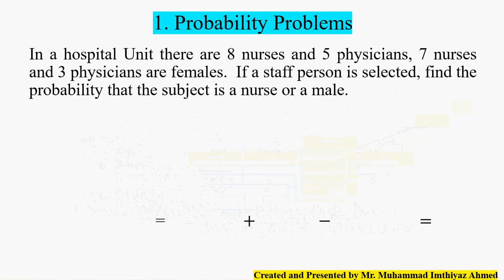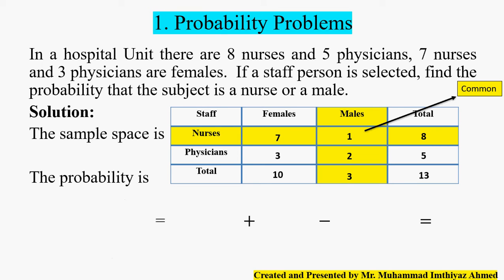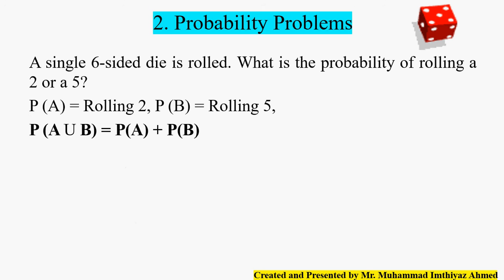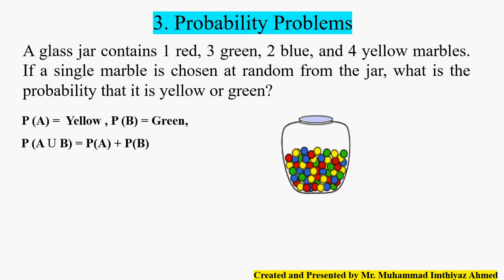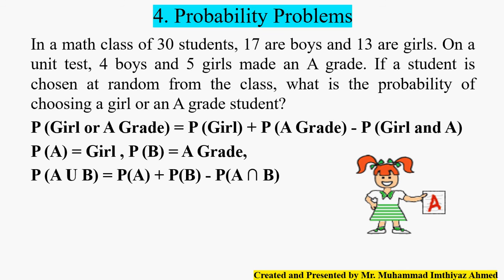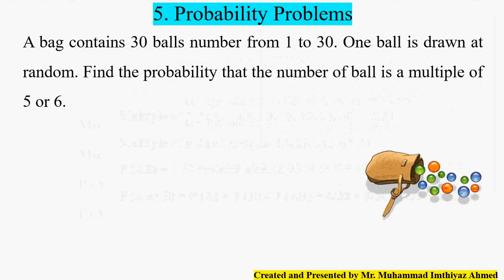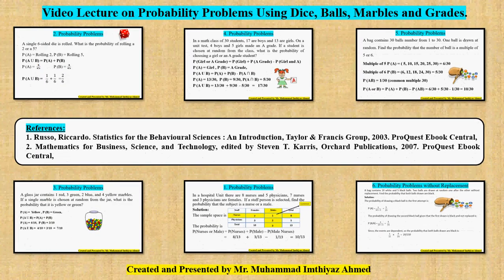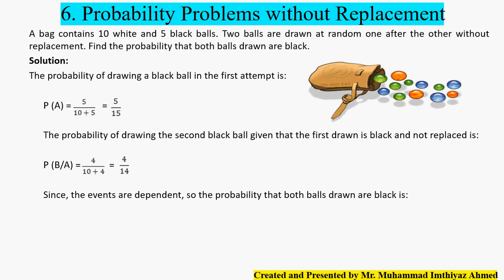Probability type problems using dice, balls, marbles and student grades.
Mr. Muhammad Imthiyaz Ahmed